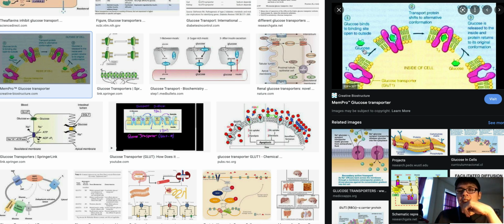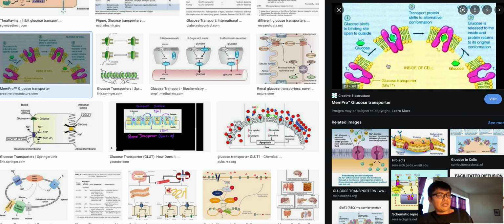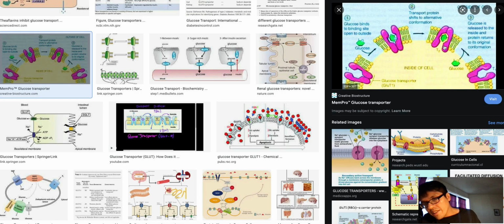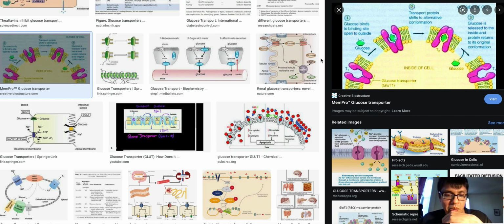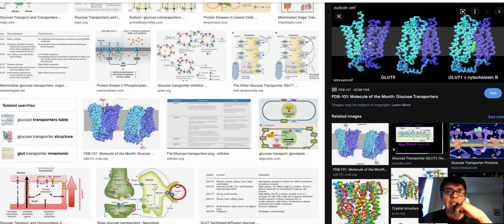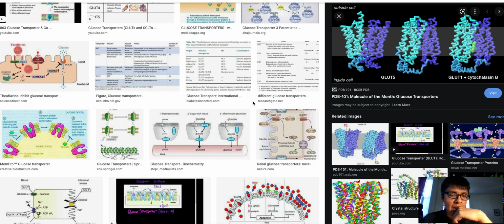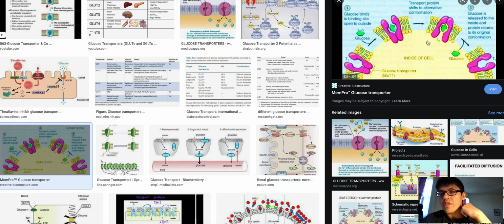GLUT Transporter Basics Glycolysis I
Glycolysis is a doozy of a process to the uninitiated (probabaly peanuts to the seasoned biochemist),  but either way it's important to understand in almost all of it's archaic glory, as in in without it, no life would exist or continue to exist.